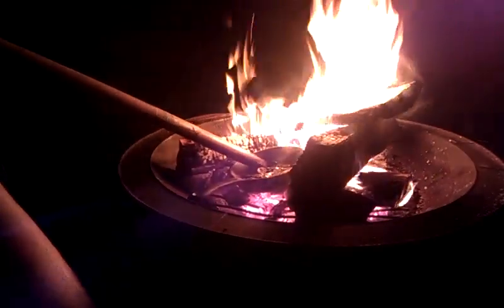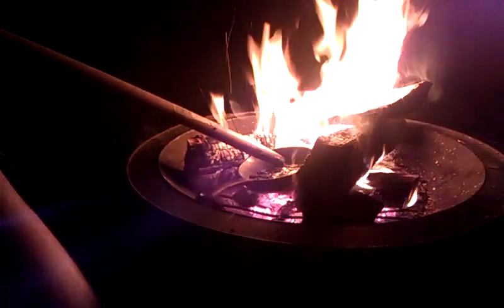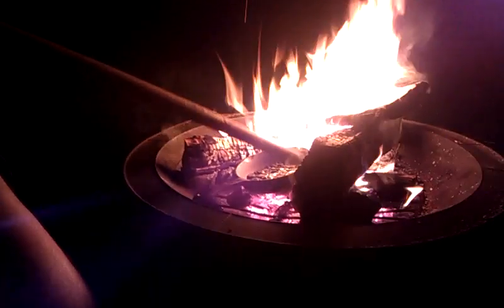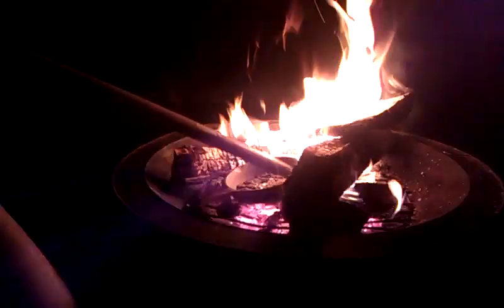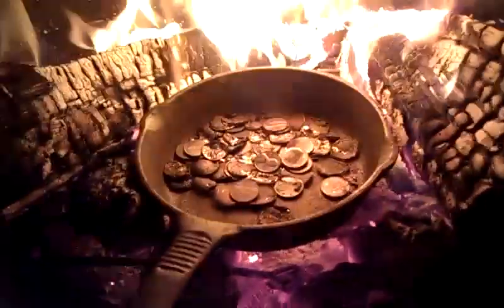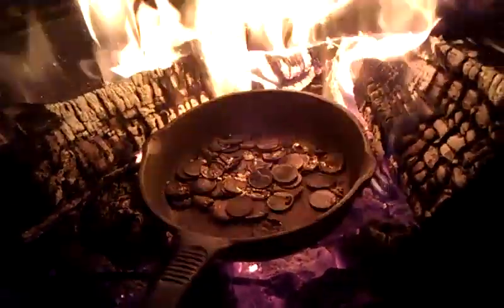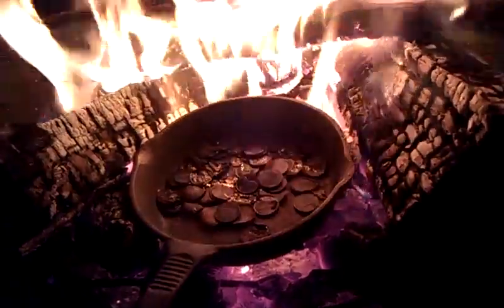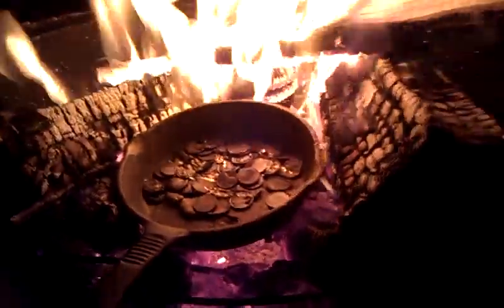Melting Zinc Pennies Part:1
Just getting started on Melting the Zinc Pennies